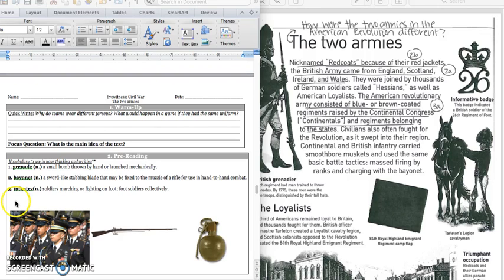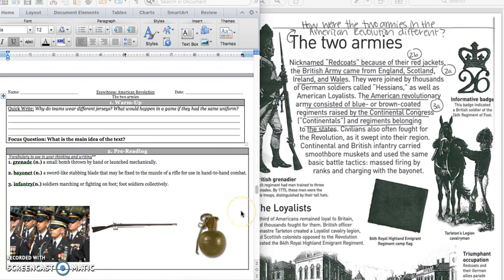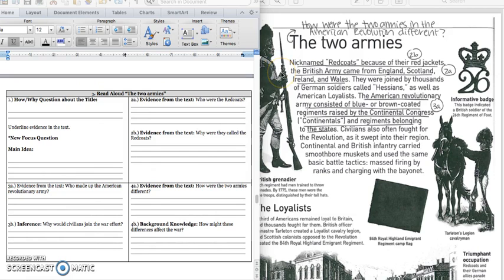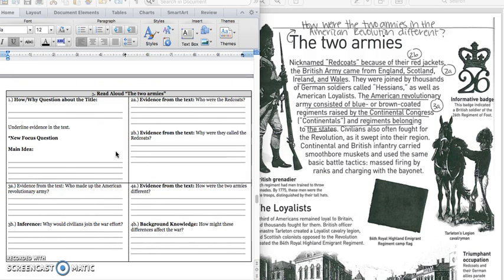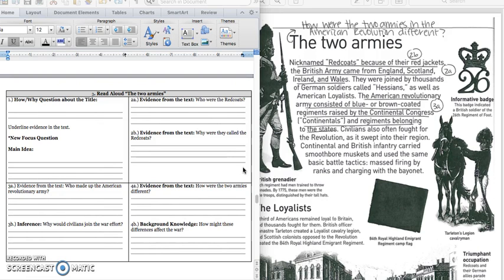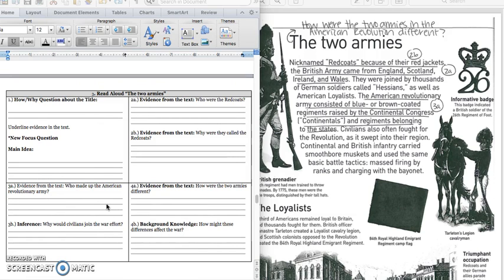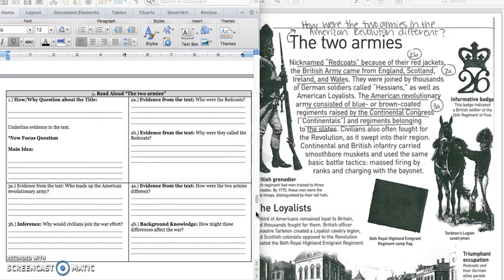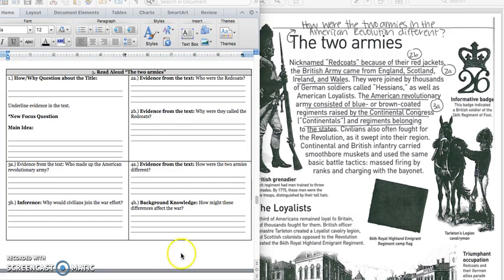EAR The Two Armies